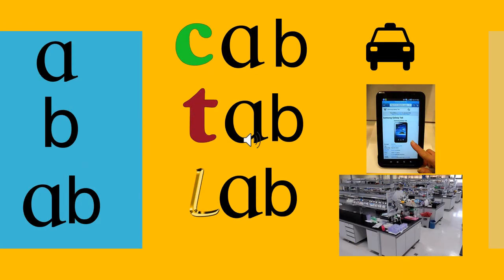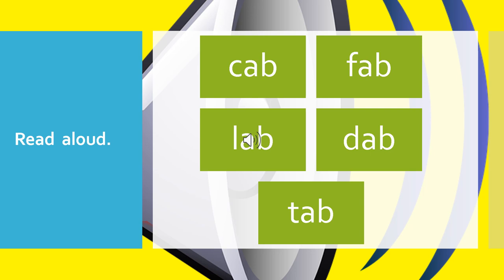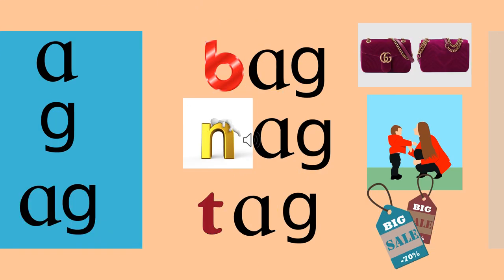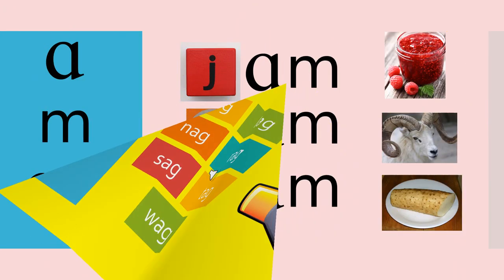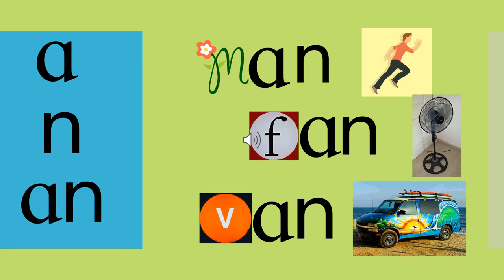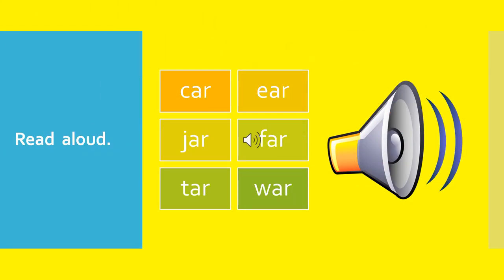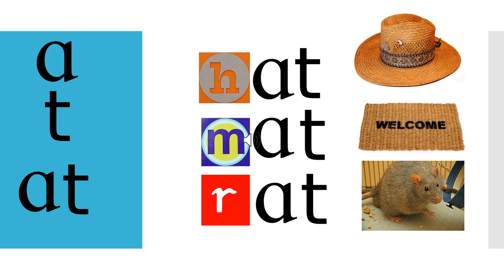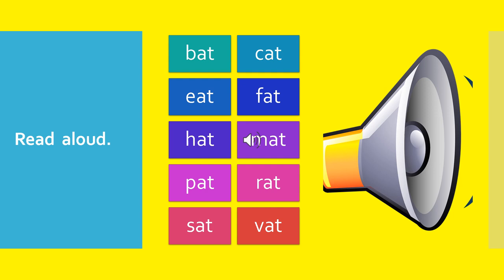Nursery/ English/ Three Letter Words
Learning to spell and say three letter words